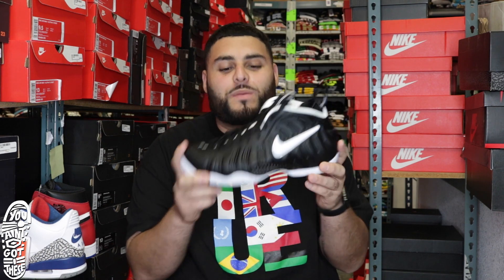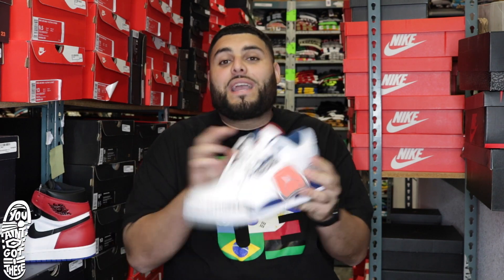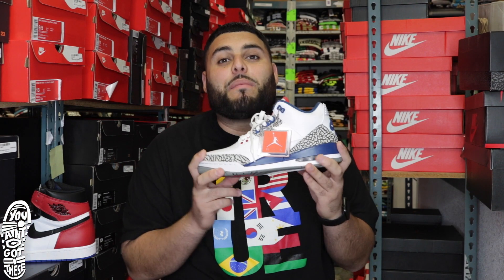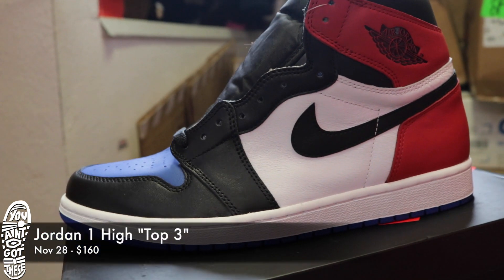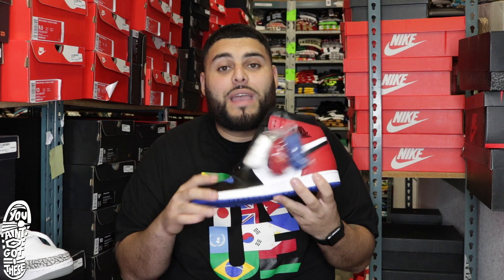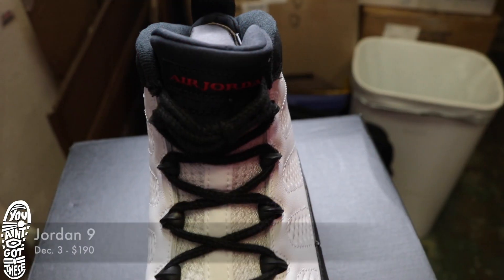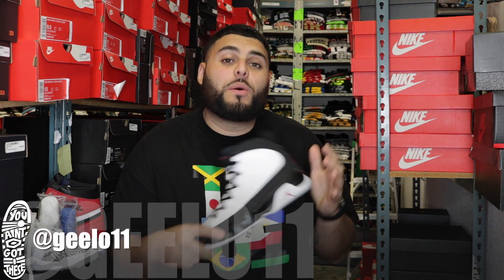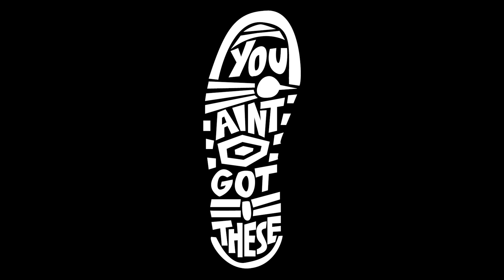YOU AINT GOT THESE: Dr. Doom Foams, Top 3 Jordan Ones & more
Nike Foamposite Pro 'Dr. Doom'- Nov. 23- $230
Jordan 3 OG 'True Blue'- Nov. 25- $220
Jordan 1 High 'Top 3- Nov. 28- $160
Jordan 9- Dec. 3- $190